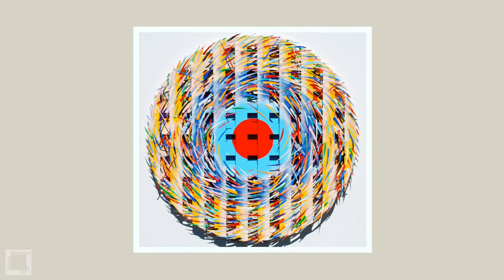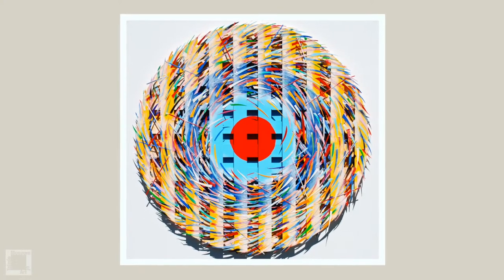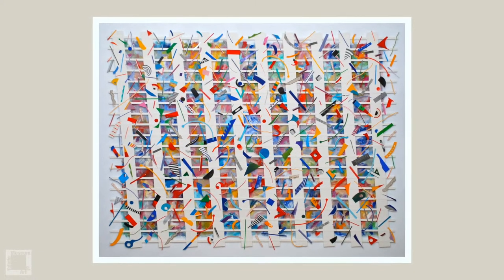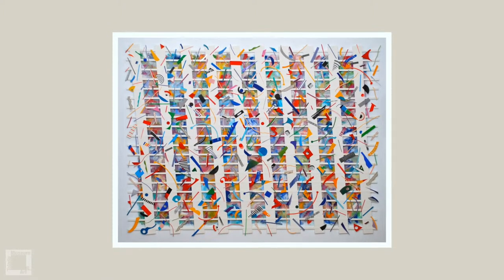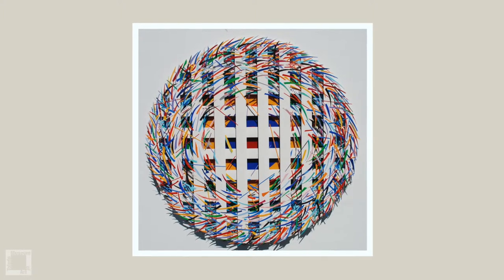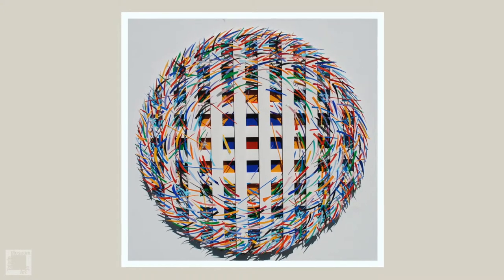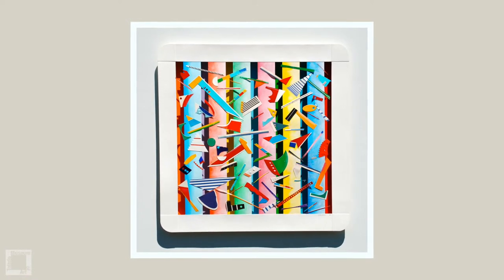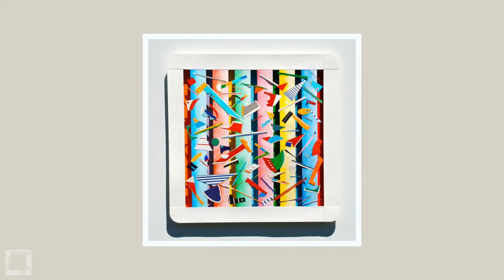Collage Constructions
"My Collage Constructions follow the more typical route of what we define as collage, where recycled material and cutouts are manipulated to form a new image. Instead of working on one level, however, I mount the collage elements on a paper grid that is elevated above a painted surface. The soft, fluid paint strokes are countered by hard-edged, sharp bits of color—thousands at times—to generate rhythms and visual movements. In these abstract configurations there are real spaces and real shadows imbuing the works with kinetic characteristics. In some of the images the collage technique is controlled and directed; in others it is less so. As chaotic and random as some works seem, there is nevertheless an underlying, unscripted order."

Come explore paper in "Drawn, Cut & Layered: The Art of Werner Pfeiffer" at the Toledo Museum of Art Feb. 6 - May 3, 2015.